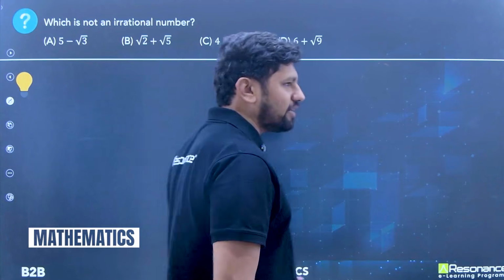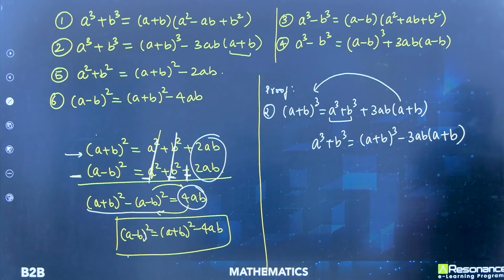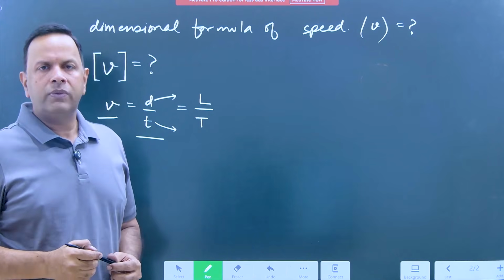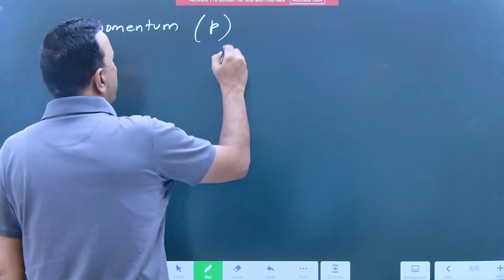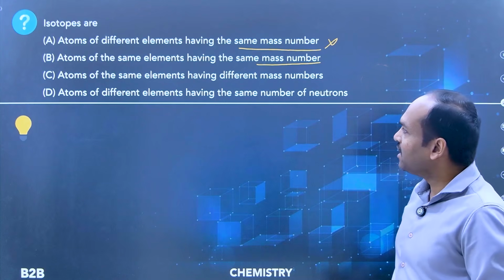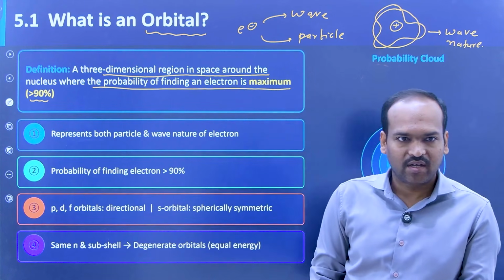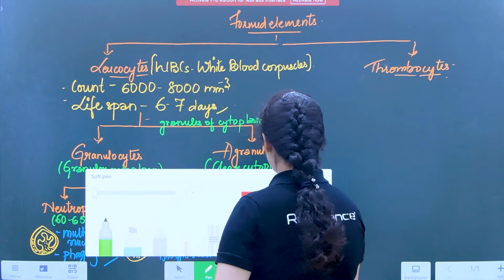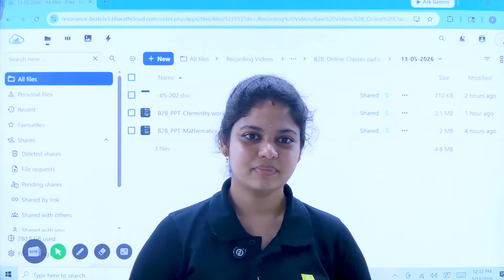Bridge To Brilliance (B2B) | Basics for Intermediate Students | Physics | Chemistry | Maths |Biology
specially designed for students who have completed 10th class and are preparing to enter Intermediate 1st Year (MPC / BiPC).

📚 Our program helps students build strong fundamentals through:
✅ Live Interactive Classes
✅ PCM / PCB Concept Building
✅ Important Bridging Chapters
✅ Daily Subject-wise Sessions
✅ Expert Faculty Guidance
✅ Foundation for JEE, NEET & Competitive Exams

🎯 Our mission is to make every student confident, conceptually strong, and ready for Intermediate academics.

📍 Powered by Resonance eLearning Programs Hyderabad